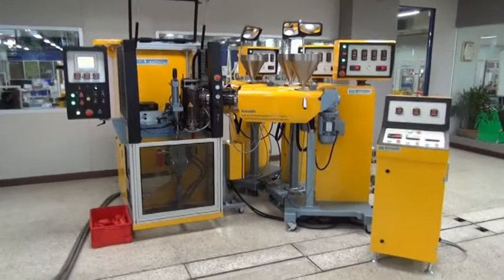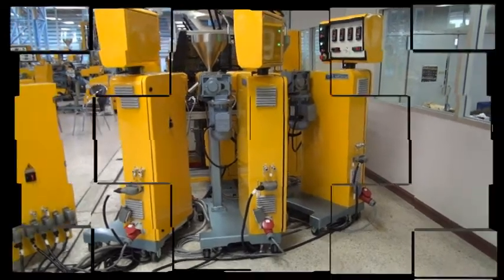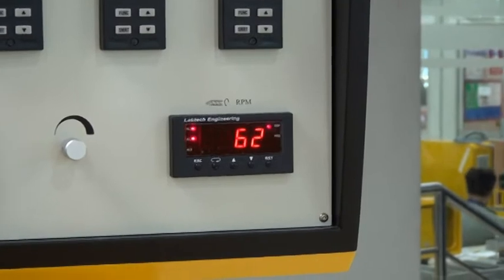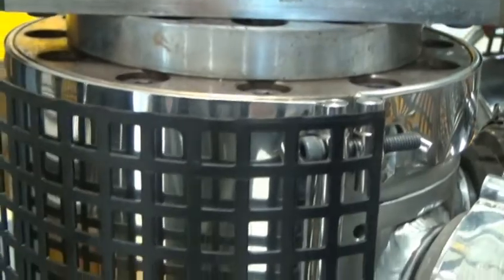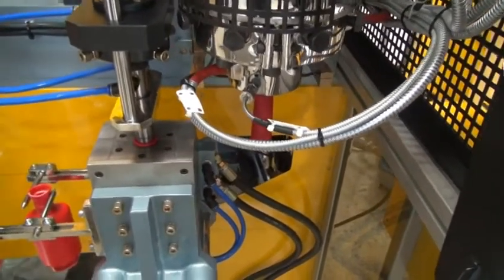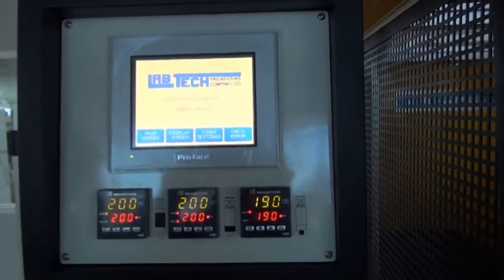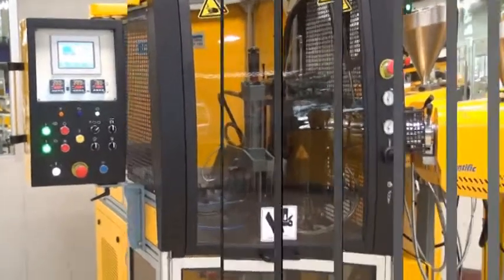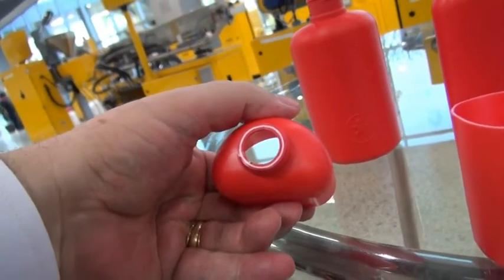DMIMAC LabTech Línea de Moldeo de Soplado de Botellas Co-Ex 3 Capas Tipo LBM125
MoldeodeSopladodeBotellas BottleBlowMouldingLine La Línea de Moldeo de Soplado de Botellas con 3 Capas con Co-Extrusión para botellas de 125 ml y 250 ml es una solución óptima para la industria plástica. La unidad de moldeo por soplado hidráulica y automática puede ser conectada a nuestras extrusoras mono husillo de 20 y 25 mm. Las líneas utilizan una boquilla coordinada para una óptima dispersión de color. Siendo necesario una cantidad mínima de purga para cambiar el color.